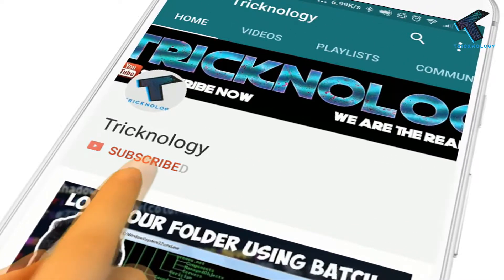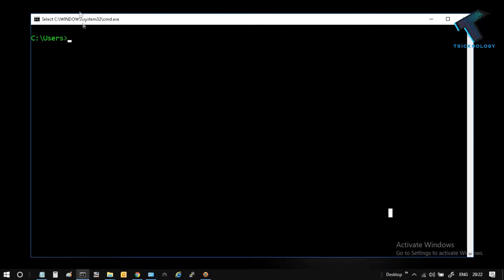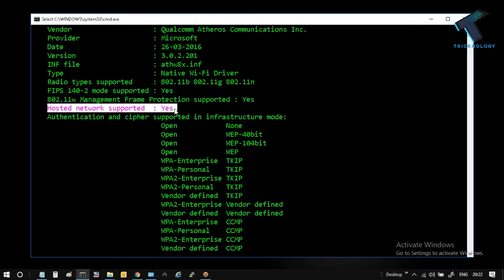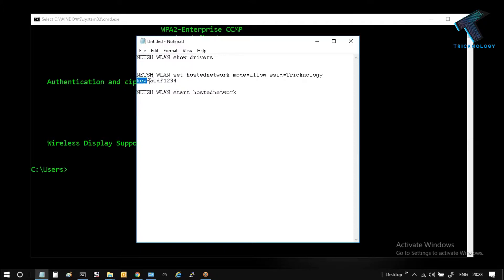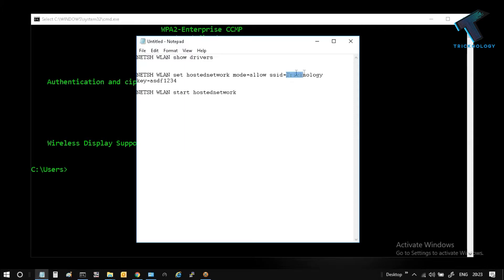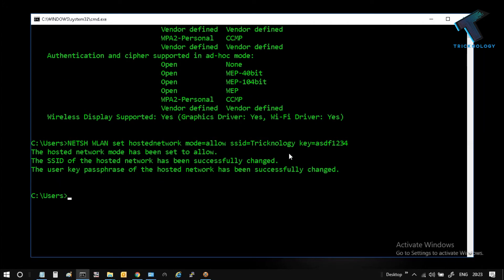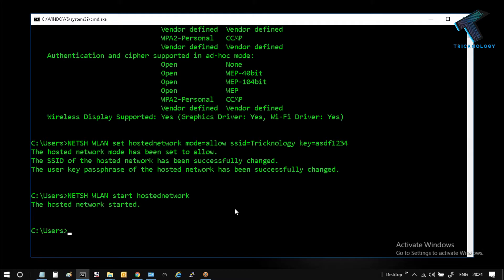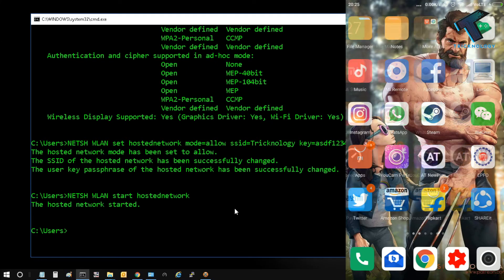How to Create a WiFi Hotspot Using CMD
In this video I will show you guys how to create a wifi hotspot using command propmt on windows 10 computer .

NETSH WLAN set hostednetwork mode=allow ssid=Tricknology key=asdf1234